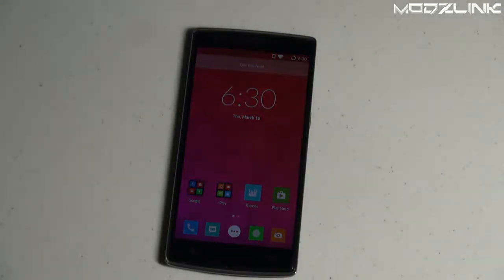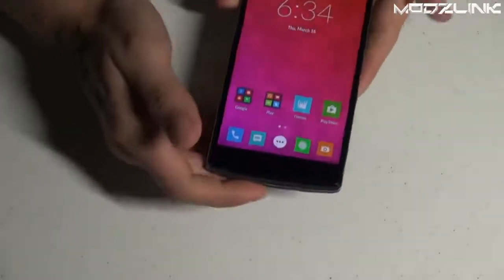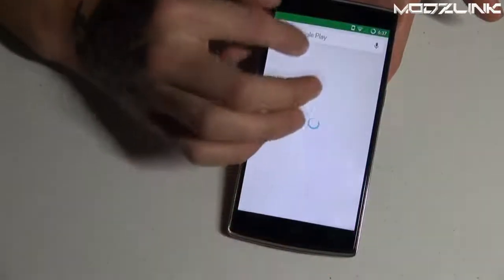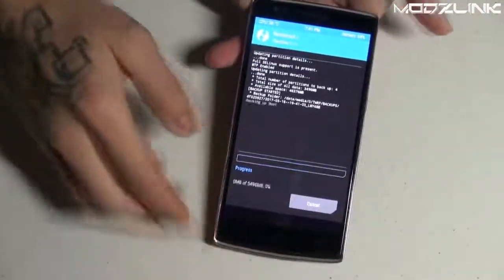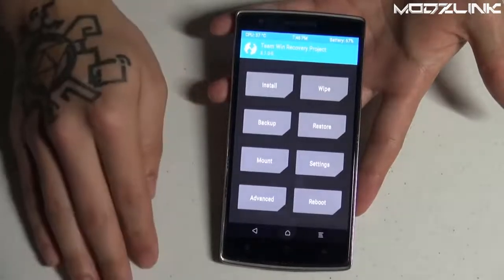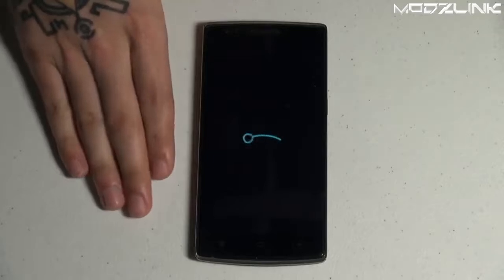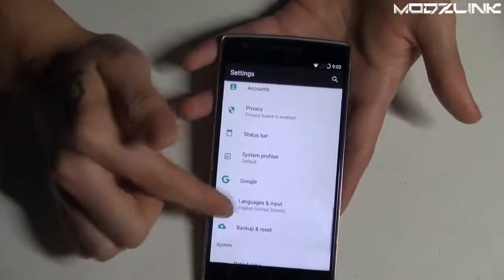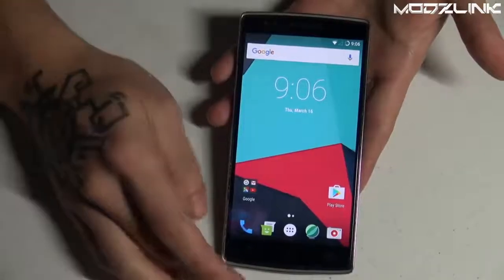How to Install LineageOS on a OnePlus One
Browse faster, safer and privately with the Brave Web Browser! This video will show you how to install LineageOS to your rooted OnePlus One mobile smartphone. CyanogenMod development stopped in december of 2016 and the development team was split up. Developers picked up the project and started LineageOS, in essenence carrying on the lineage of CyanogeMod otherwise known as CyanogenOS. LineageOS is the predecessor to Cyanogen mod and carries on the minimalistic aspects of CyanogenMod. This video will also show you how to install the Google apps Gapps package to work with LineageOS Discuss this on our forums PREREQUISITES OnePlus One OnePlus One Rooting Tutorial DOWNLOADS LineageOS OpenGapps TWRP SPONSORS COINBASE Purchase Bitcoin / Ethereum / Litecoin with your debit / credit card! Purchase $100 of any crypto and get an extra $10 worth of bitcoin by using the code Ledger - Hardware cryptocurrency wallet Keep multiple cryptocurrencies safe on a NANO leger hardware wallet! PIA VPN Secure and encrypt your internet connection with Private Internet Access! Genesis Cloud Mining Use my code at checkout to save 3%: 8gIbXD Google - Project Fi Phone Service Pay only for the data you use and get the best coverage in the world! Get $20 off your first bill by using the